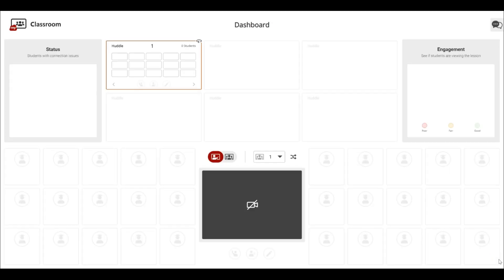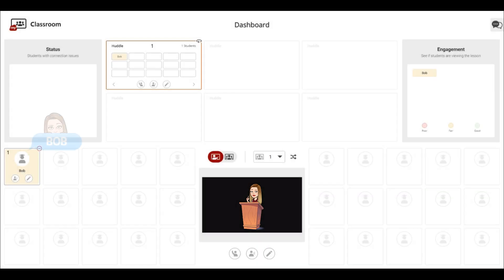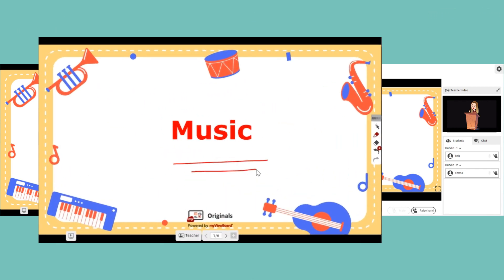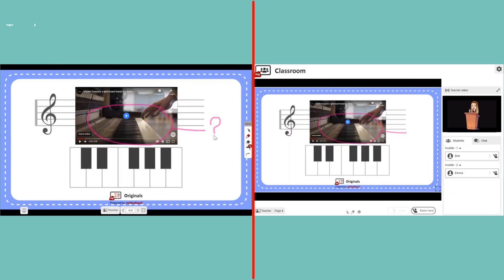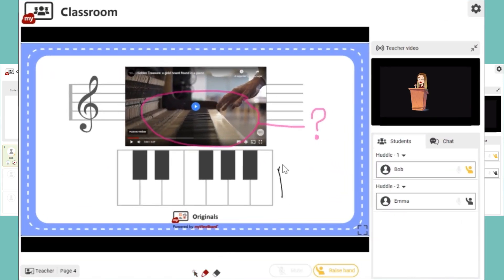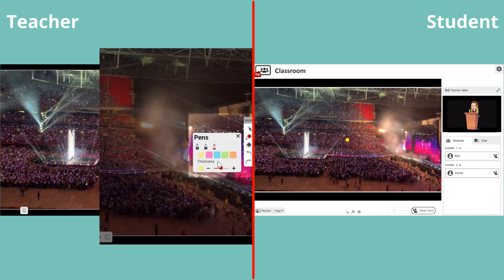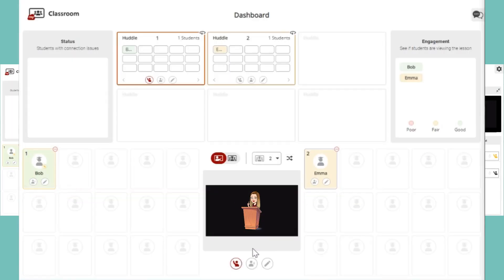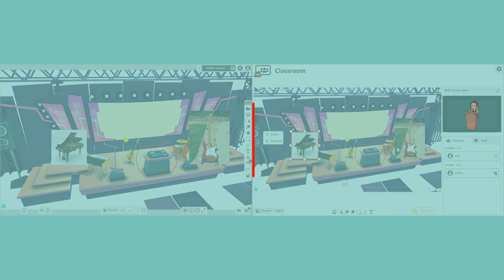What is myViewBoard Classroom? Episode 2: Present your lessons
Classroom is an online and fully browser-based platform for delivering lessons. In this episode, we will introduce how to present your lessons to students.
myViewBoard Visual Learning platform is a purpose-built ecosystem for learning spaces to connect, engage, and inspire through a comprehensive suite of apps where you work, teach, and learn in your own way. A central location where the preparation, presentation, and participation of learning experiences happen all in one platform.